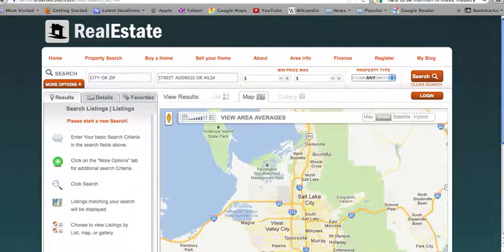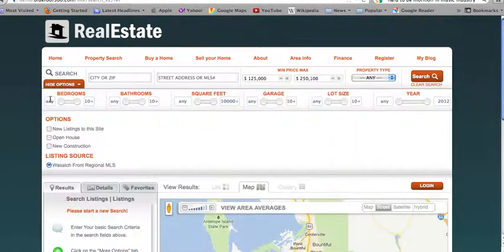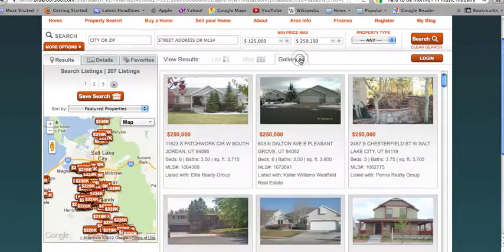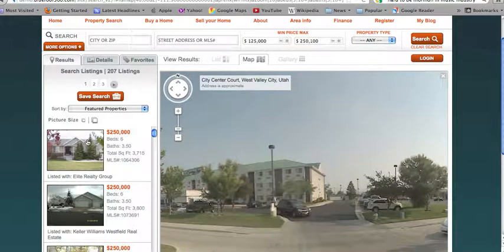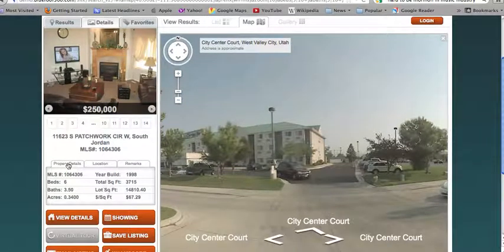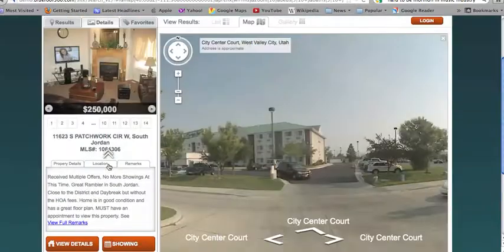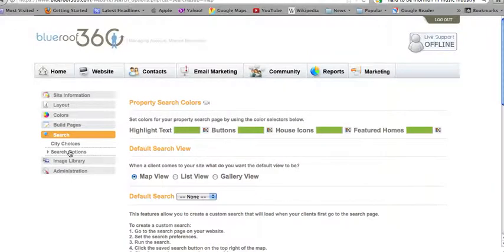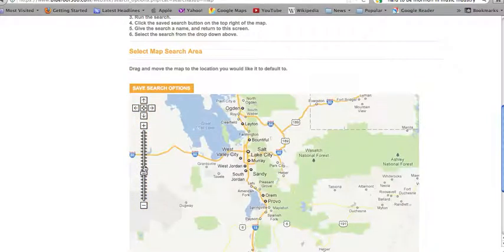NewSearch Agent Video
New MLS / IDX Search tutorial video